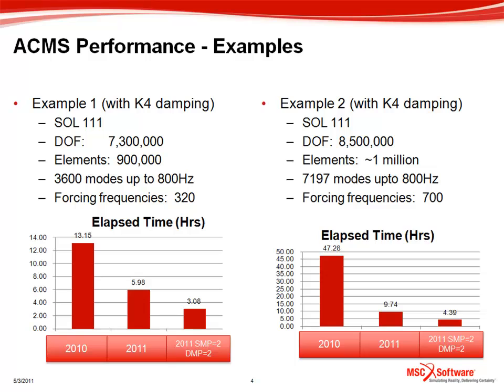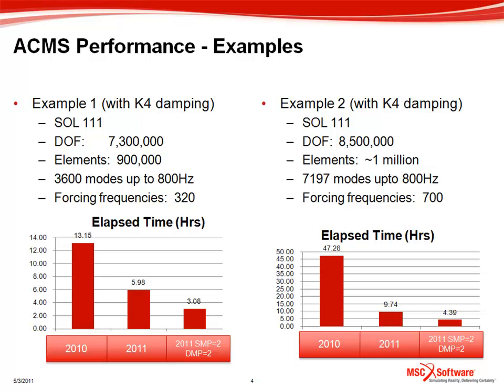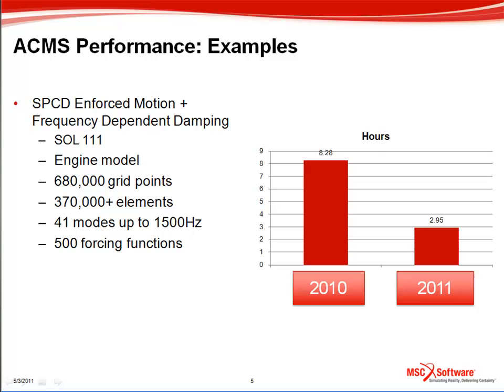Whats new nastran 2011 1